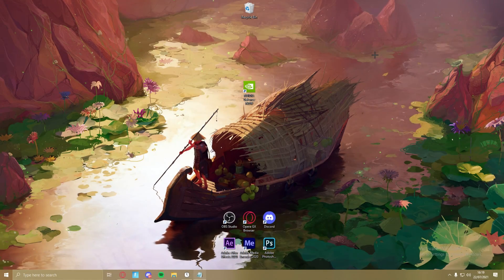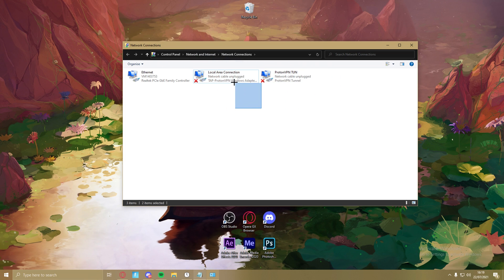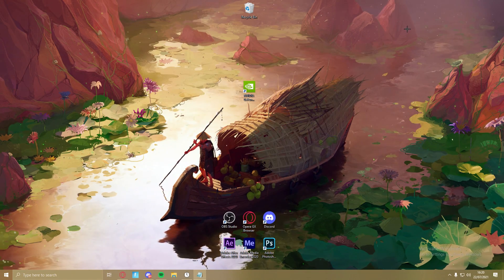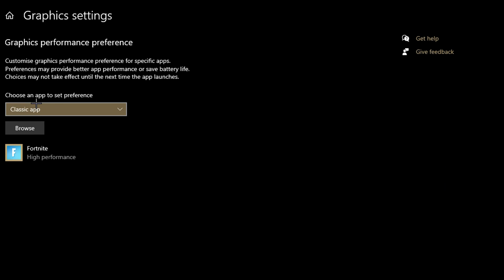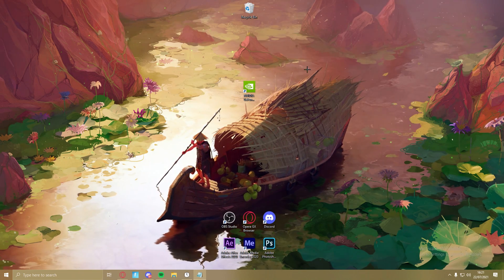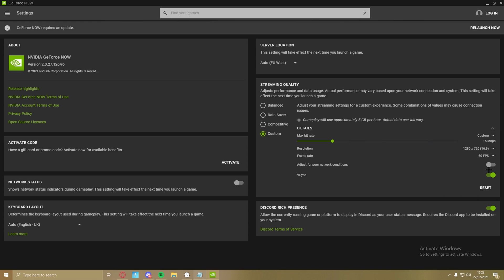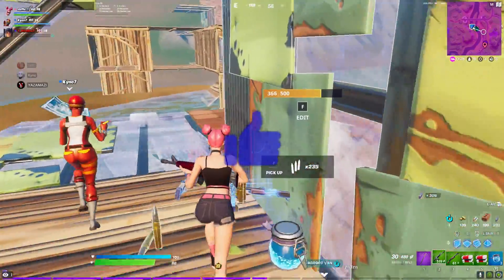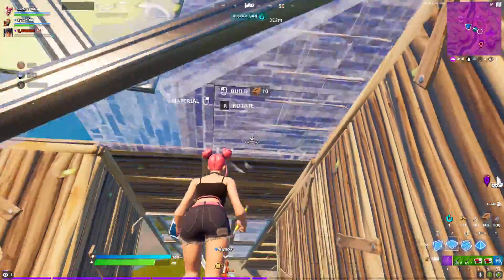How To Fix INPUT DELAY And LAG on GEFORCE NOW in 2021! (Fortnite)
Yo what's up guys, I'm back again with a another video on the channel! In Today's video I'm going to be showing you guys how to fix lag
in GeForce NOW in 2021! These steps and tips in the video will drastically improve your performance while gaming so you can make the
most out of your gameplay! Before the video starts I'd really appreciate it if you guys could smash the like button on the video, lets'
try and hit 40 likes on this video! If you want to see more tutorials on my channel drop a sub and turn on post notifications on so you
know whenever I upload a new video on the channel! If you want to support me, do me a favour and use code jaffacake in the Fortnite item shop.

Title: How To Fix INPUT DELAY And LAG on GEFORCE NOW in 2021! (Fortnite)